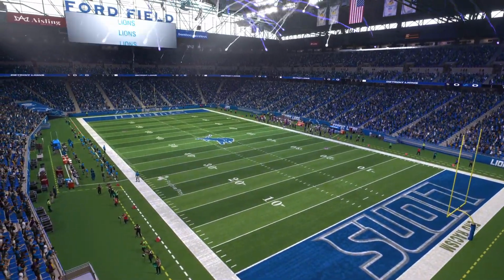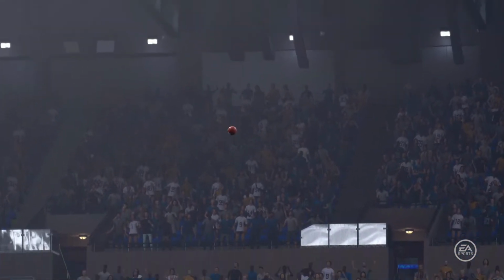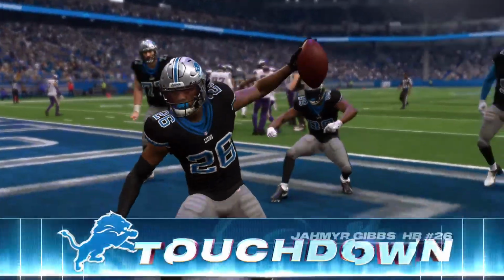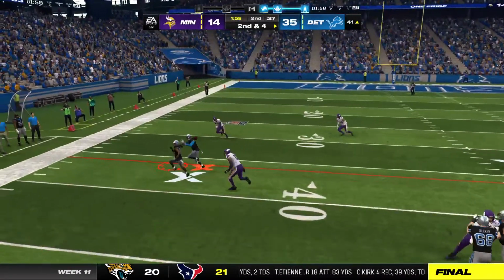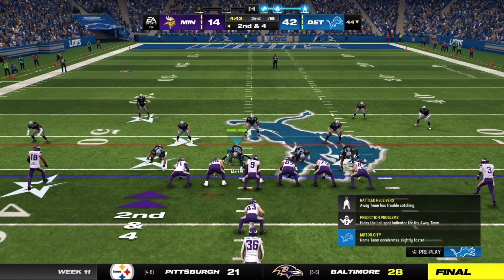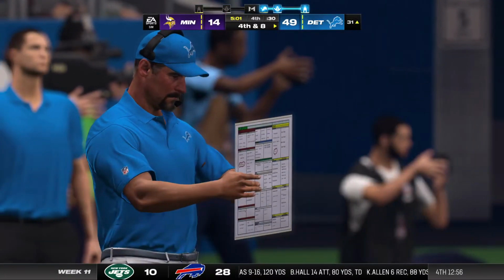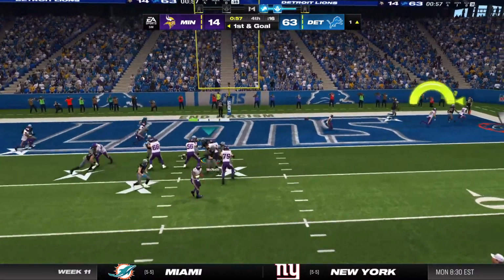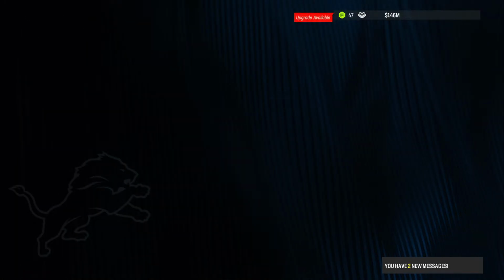Madden 24 Detroit Lions Franchise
Week 11 Lions vs Vikings